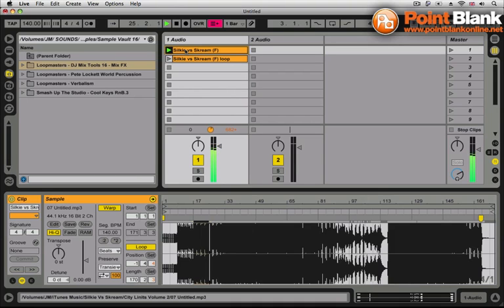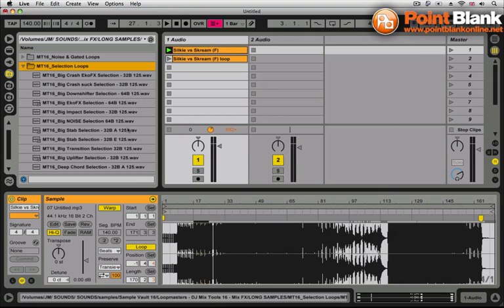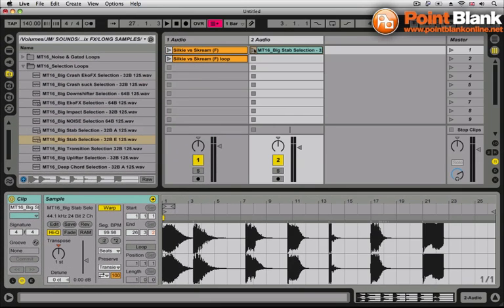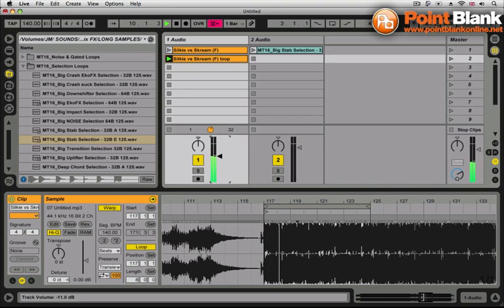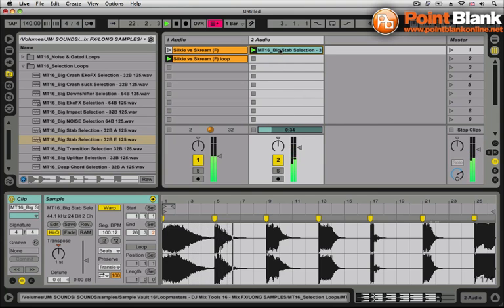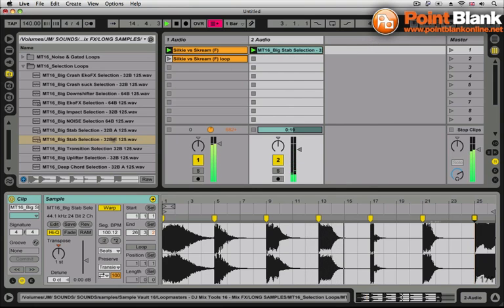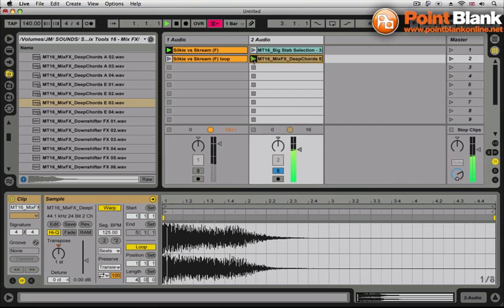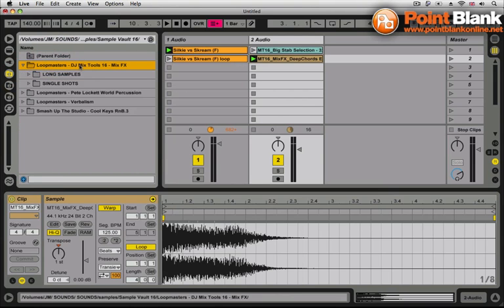Ableton Live DJ Tutorial - Creating Unique Mixes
In this video Jonny Miller (Jus'Listen/Sonarpilot Audio) shows you how to add an extra layer of musical elements to your favourite tracks. A very simple but effective technique using transpose and warping to give Ableton Live DJ mixes your own unique stamp.